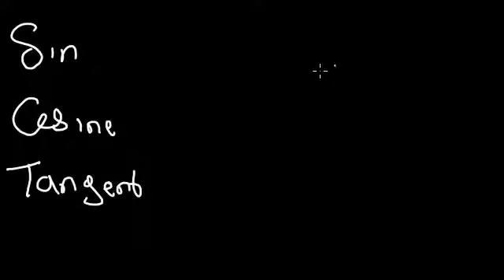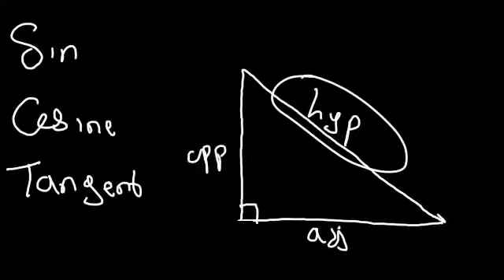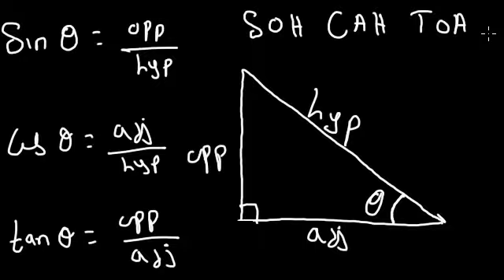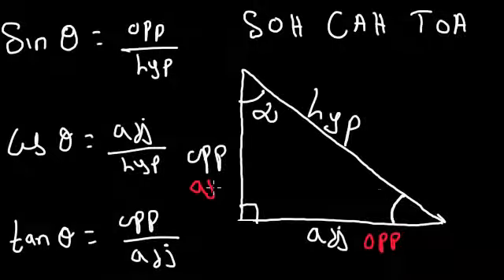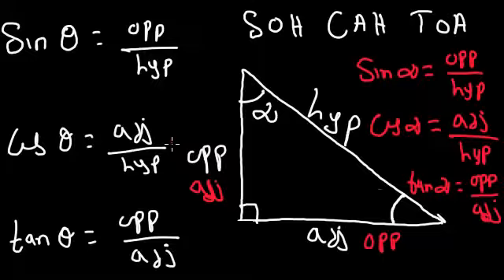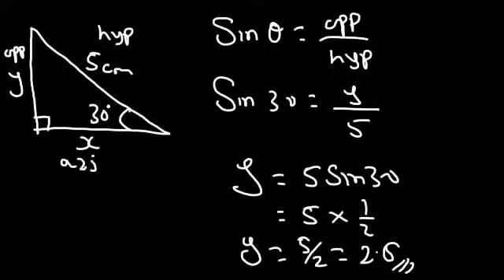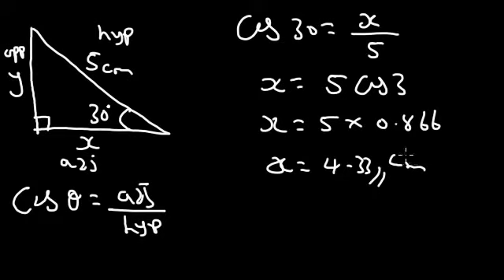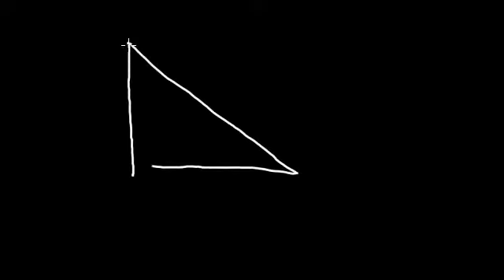SOH CAH TOA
This video explains the basic ideal behind SOH CAH TOA